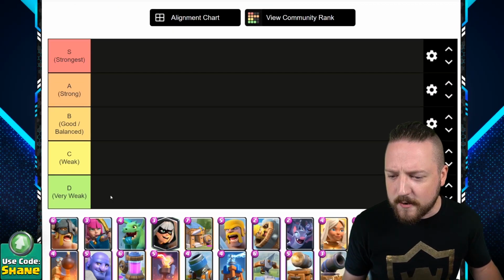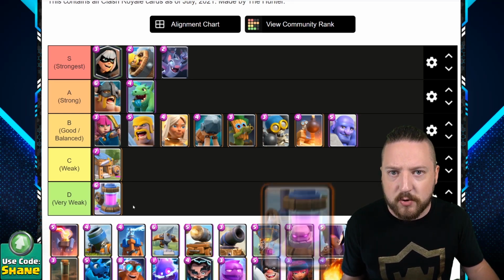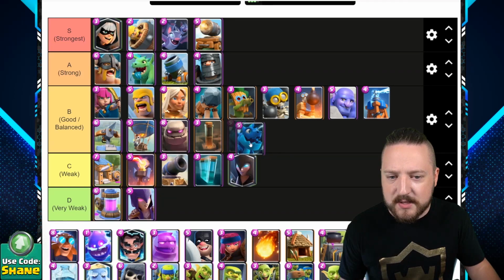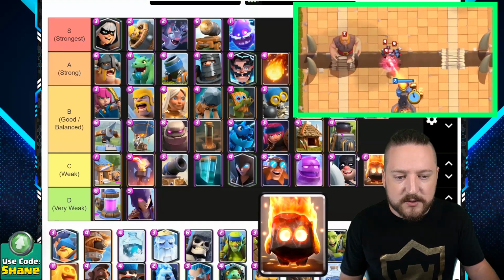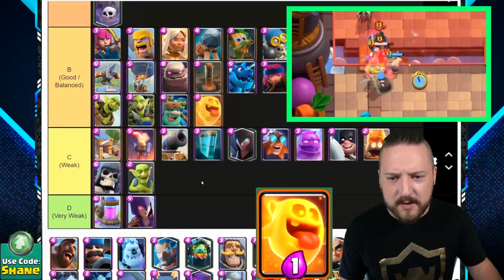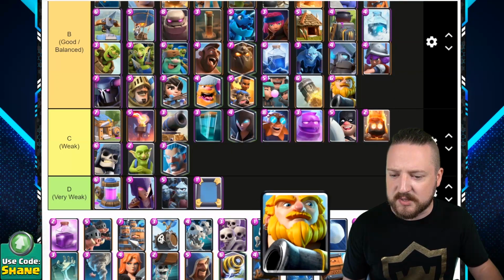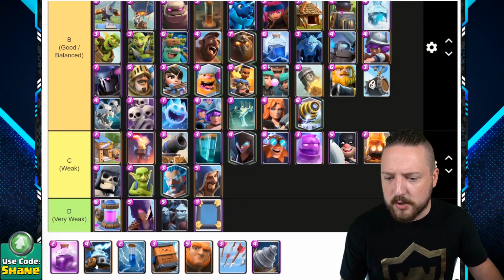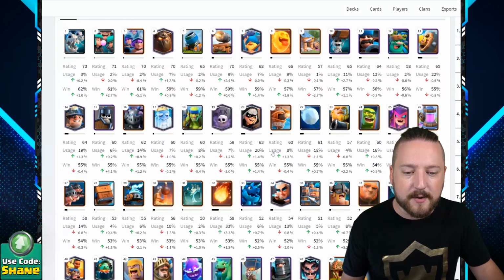*NEWEST!* RANKING EVERY CARD IN CLASH ROYALE!! [2021 TIER LIST]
Clash Royale Tier List 2021 - Clash with Shane
Ranking Every Card in Clash Royale Tier List 2021 for Clash Royale Best Card Ranking.

Clash Royale Clan 2: CLANwithSHANE

Clash of Clans: Nasty Sauce